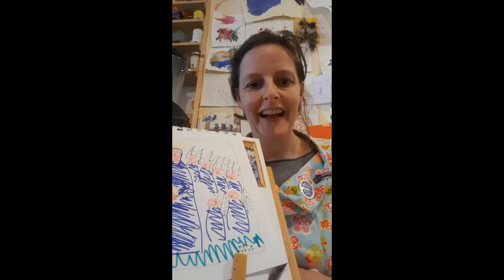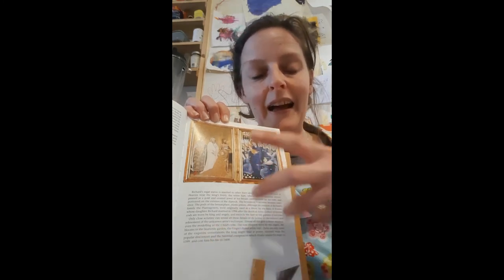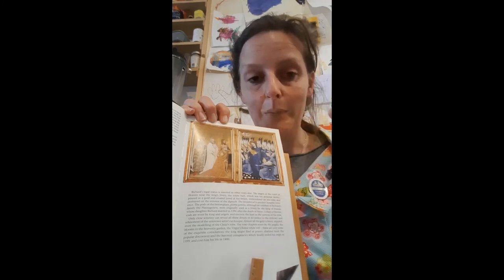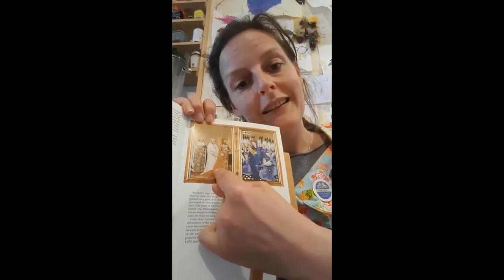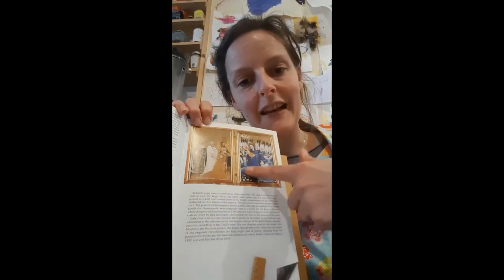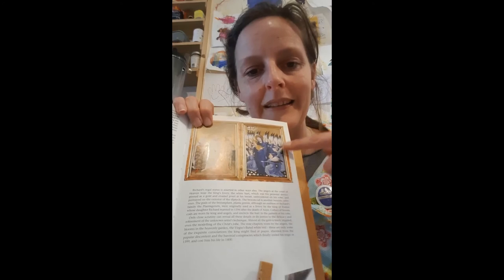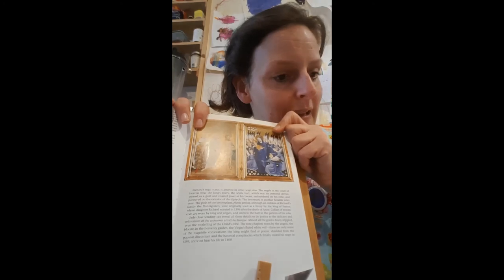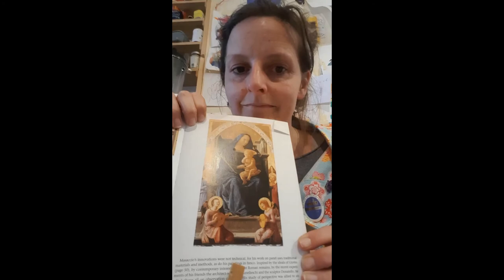Sarah's Art History - Wilton Diptych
Welcome back! We’re talking about The Wilton Diptych, from the late 1300s.

Your three questions are: 1. How many angels are there with wings? 2. How many Kings with Crowns? 3. Can you find the mushrooms

Watch the video and here are some activities you might want to do afterwards:
• Make a drawing of the painting.
• Explore early English Kings - Look up Richard II and find out about his rather challenging life, and sad ending, and then there is also Edward the Confessor and King Edmund. Draw a picture of your favourite bit of their life. Or make up a play about them!
• Decide what symbol you would have if you were in a painting, and what animal would you choose for your badge (it is a white hart/deer in the painting).

Next time: We will be looking at Masaccio’s Virgin and Child, 1426 (in the National Gallery) Look it up and click on the ‘-‘ so you can see the whole image on your screen.
Questions:
1. What is the baby doing?
2. What position is his hand in? 3.
How many angels are there and what are they doing?